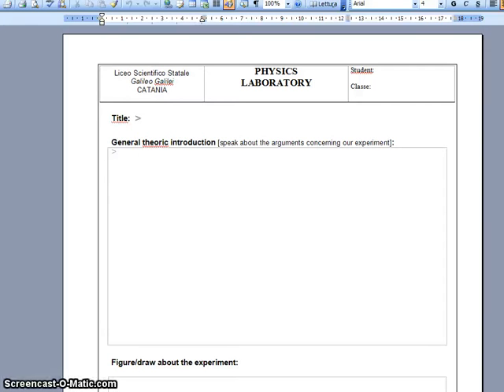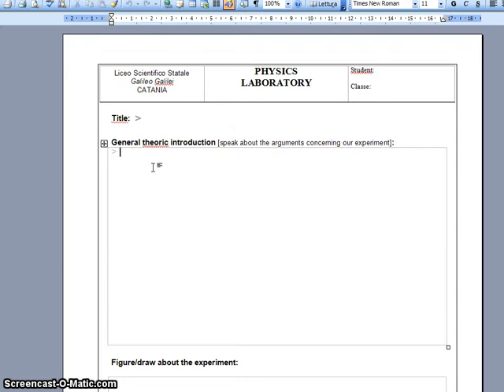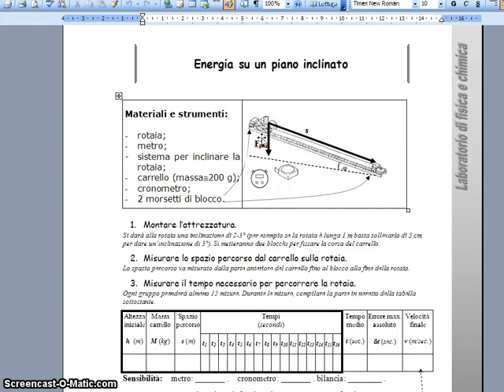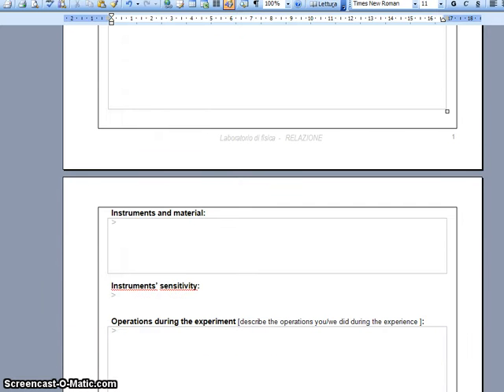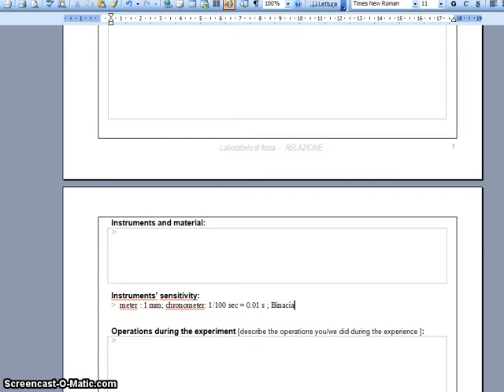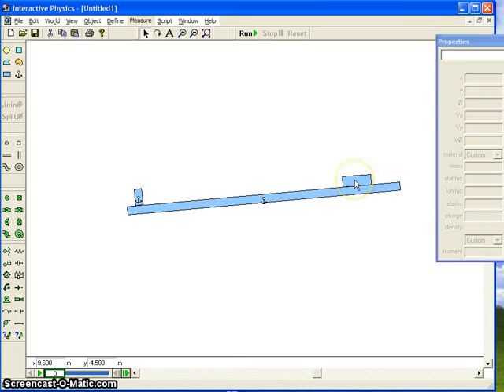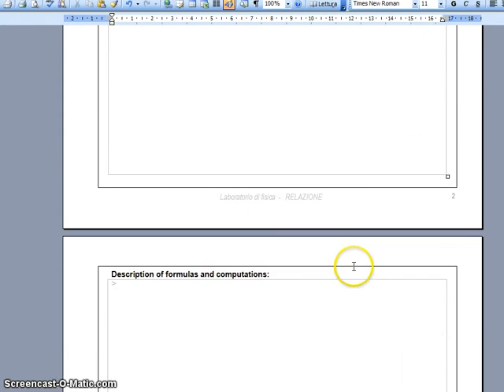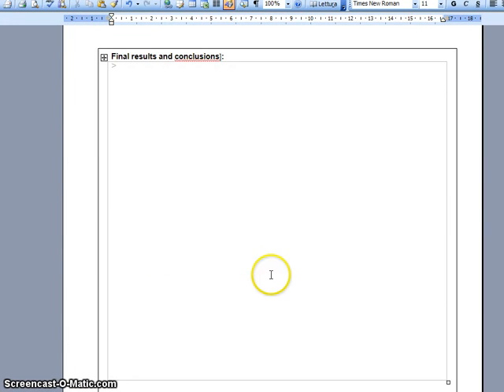energia piano inclinato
Istructions